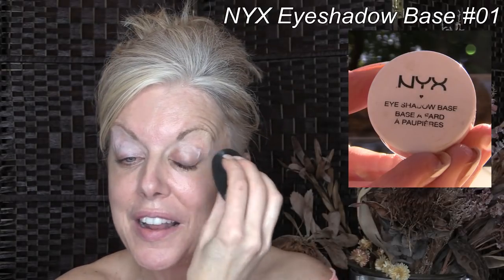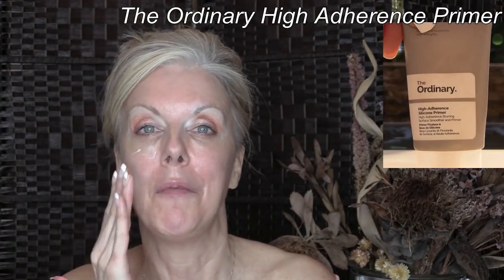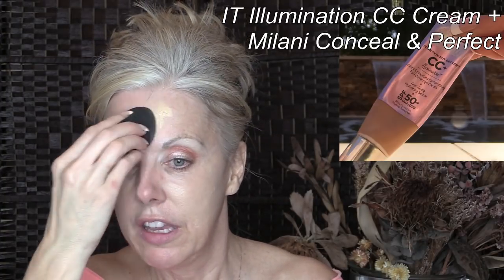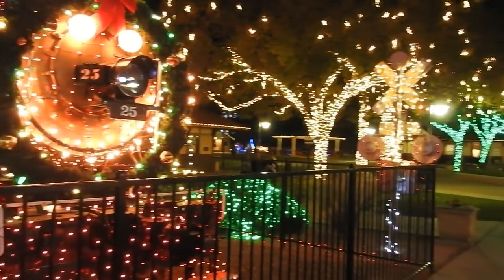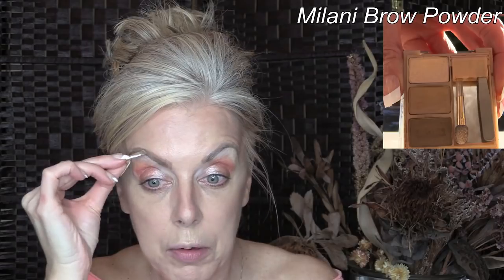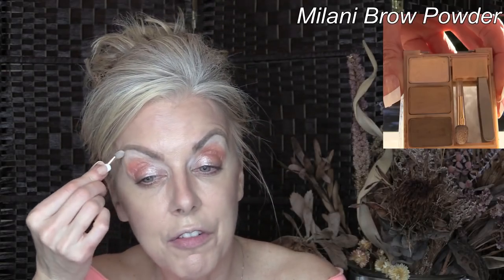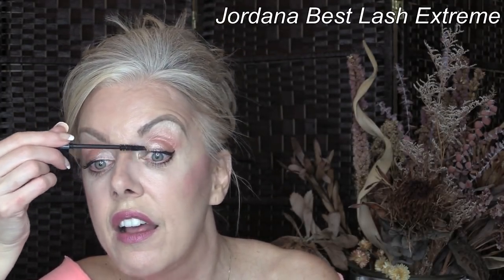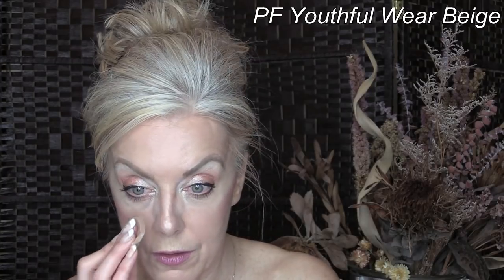Chatty GRWM/Vlog - Sjogren's, Travels, Instagram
I am experimenting with a new location. Let me know what you think.  I think it isn't bad but it sounds really 'echoey' - am I right? I was working at home so this is a super casual look. You will see the red Sjogrens eyes (should have picked a different eyeshadow color lol!) and hear me having to stop and swallow. Don't ask why I didn't do my mascara sooner!  I was focused more on chatting than the make-up so the look could have been better but, I just love catching up with you. All products are listed below.

Elle

Camera used: Canon Vixia HF G30
Movie editing software:  VideoPad